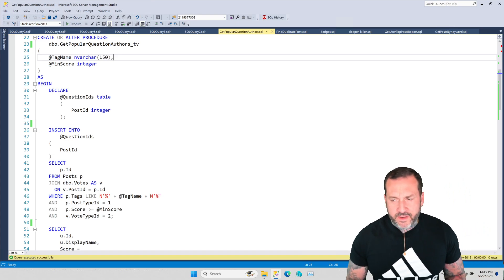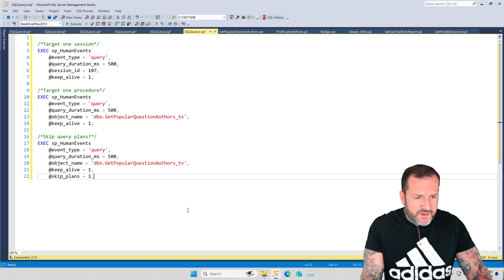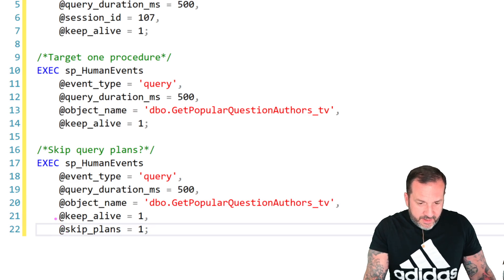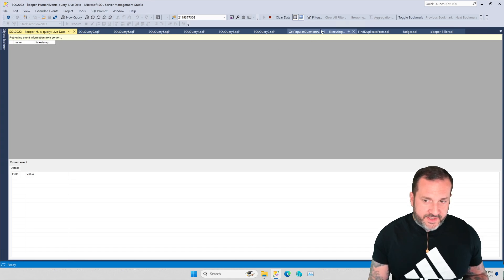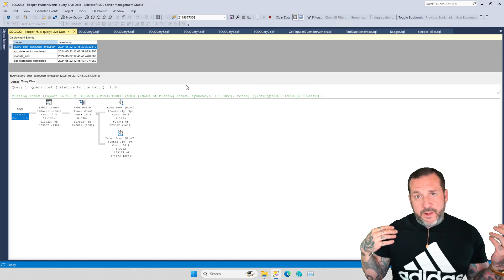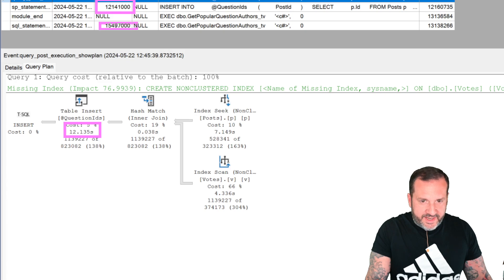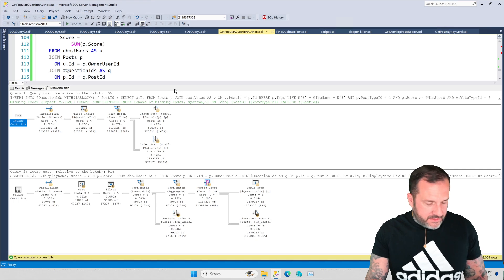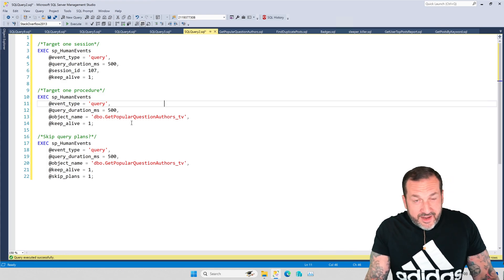Profiling Query Performance In SQL Server With Extended Events The Easy Way